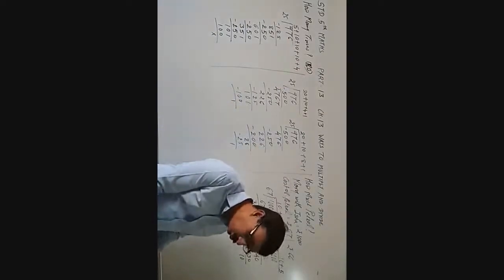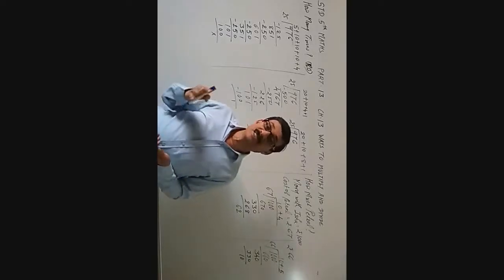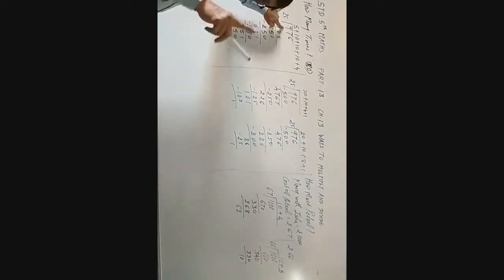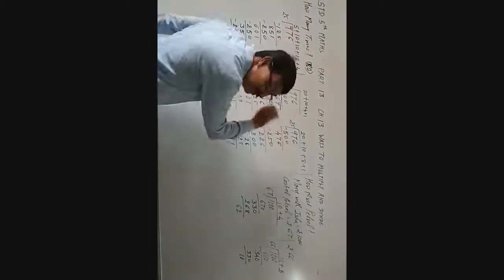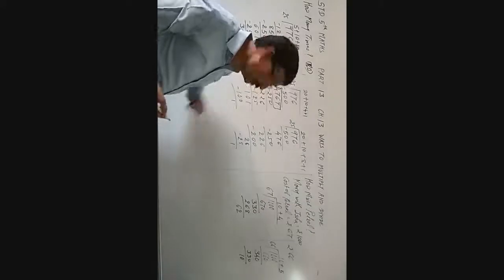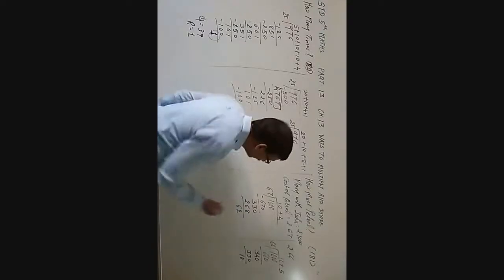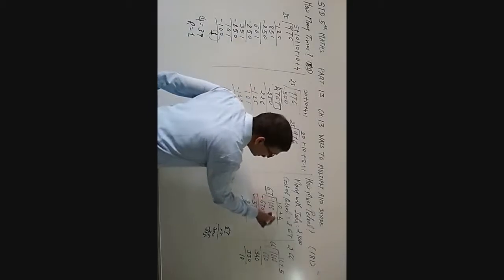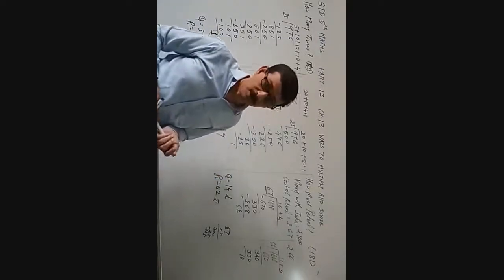STD 5 MATHS CH 13 WAYS TO MULTIPLY AND DIVIDE PART 13